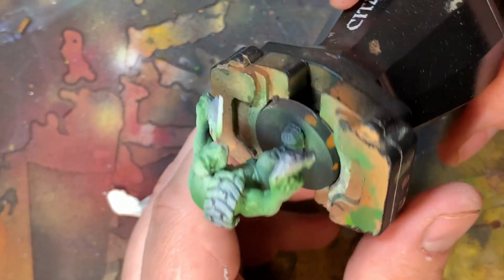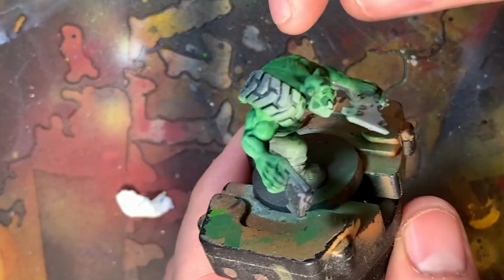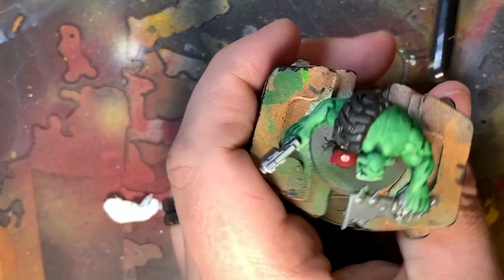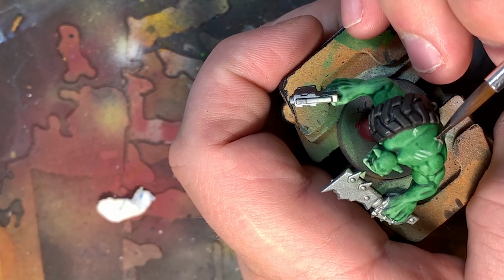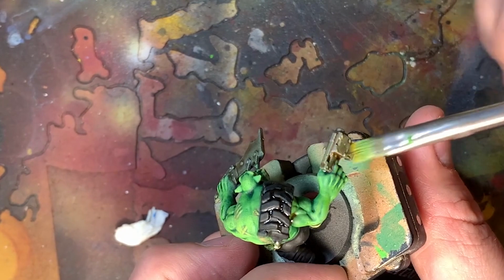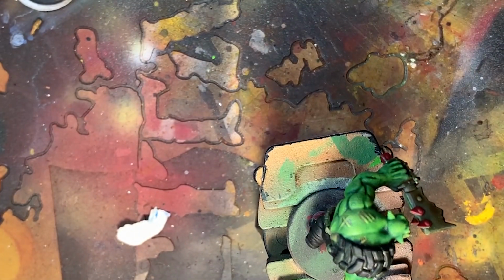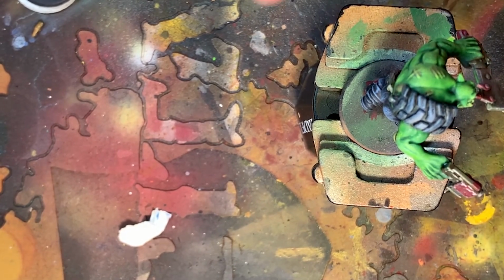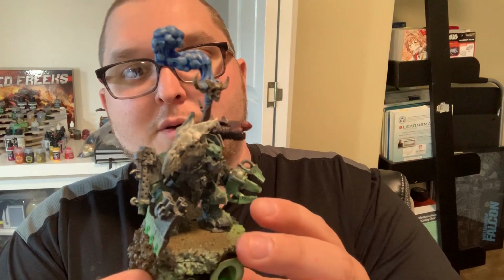3D Printed Scar Boy!? Lets look Into this!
Today, we take another look at 3D Printed Models!

►Model Printed by Josh T